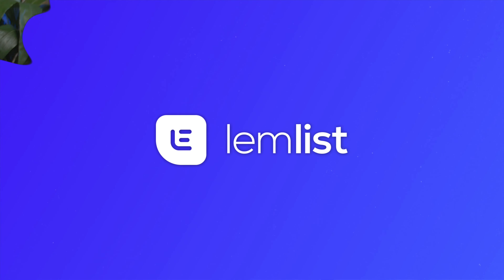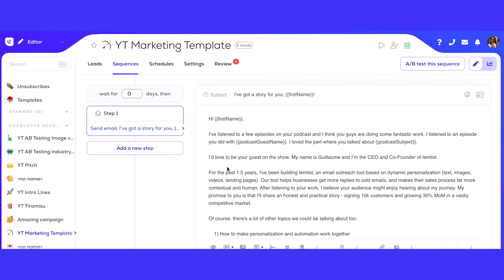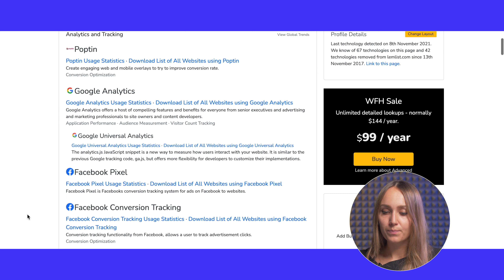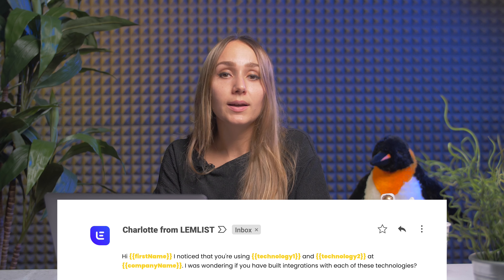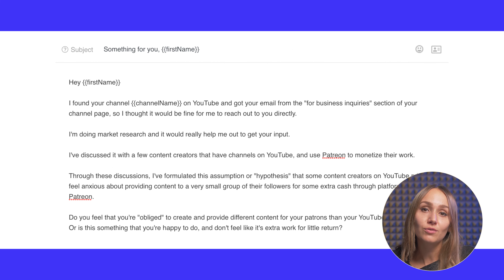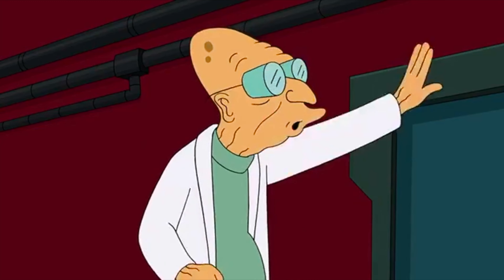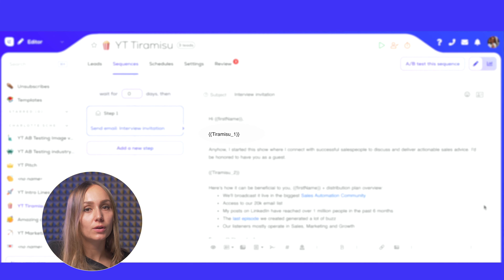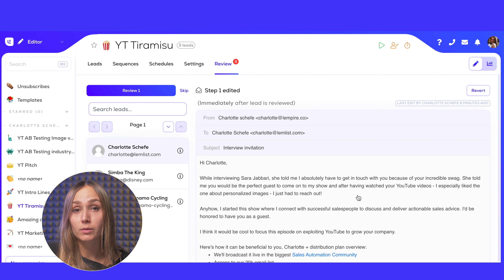Rock Outbound Lead Generation with these Cold Email Intro Lines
Cold email intro lines are super important for the performance of your outbound lead generation efforts! Why? Because they determine whether your cold emails will be opened AND if your prospects will continue reading - and reply. So, basically, it's one of the most crucial parts of your cold email campaigns! No pressure! 😛

We'll share all of our secrets for unbelievable reply rates of up to 91% in this video for you to replicate and enjoy!

00:00 - Intro
00:38 - How to craft amazing intro lines
06:35 - The lemlist Tiramisu secret
08:49 - The LEMAZING SUBSCRIBE OR DARE CHALLENGE

If you wanna get more replies and conversions, check out the eBook that will give you actionable tips on what to write in each part of your cold email for the best outreach results. 🔥